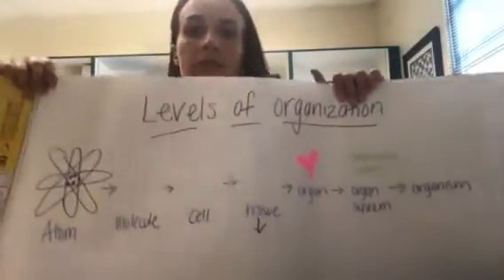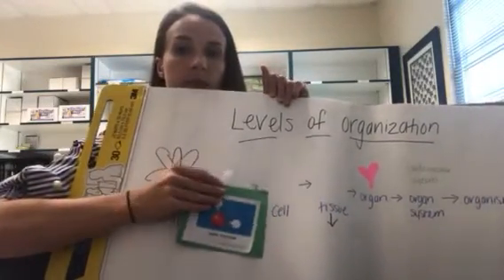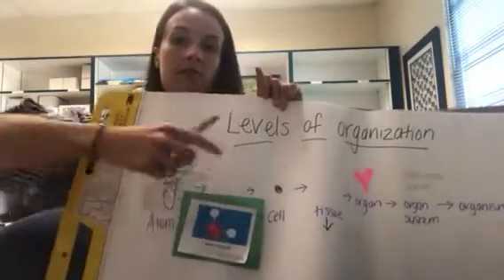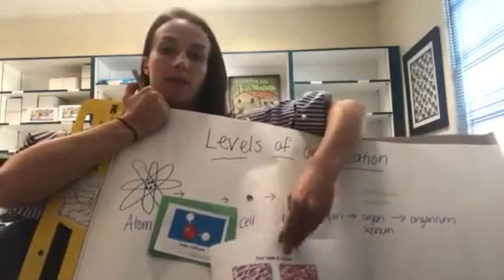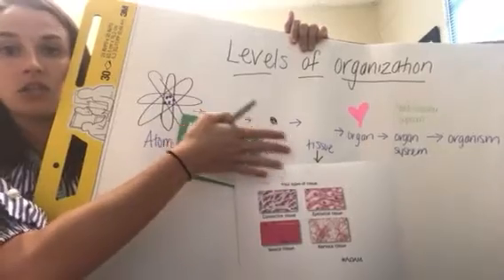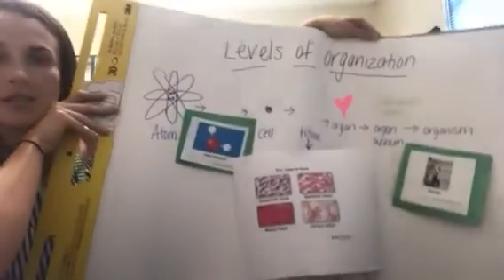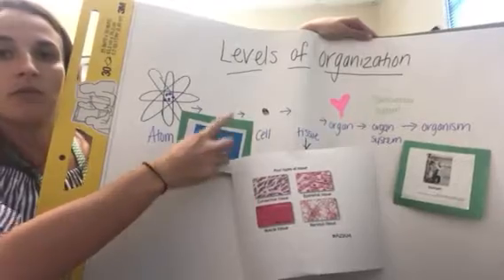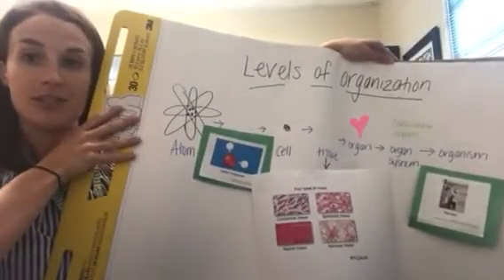Levels of organization